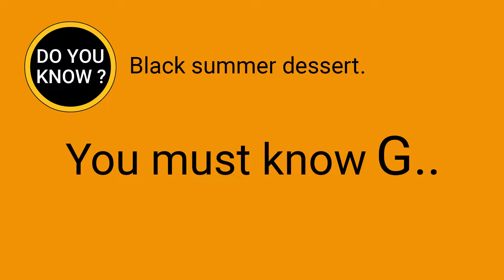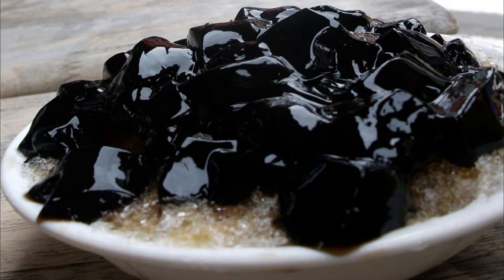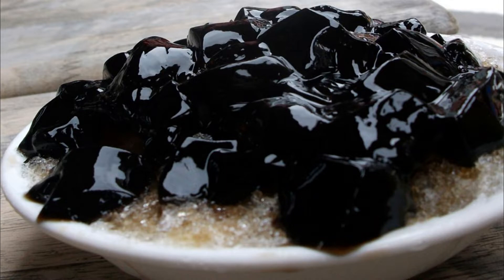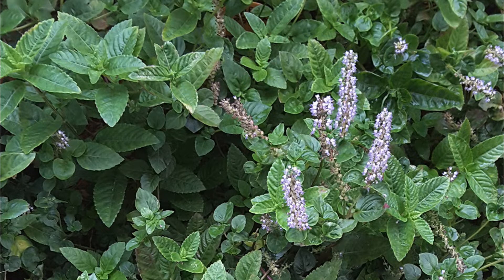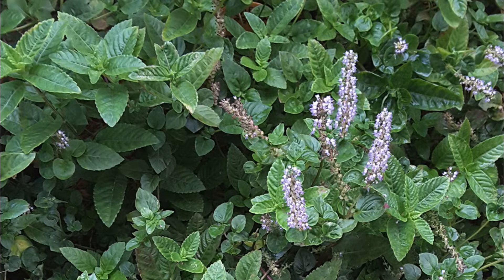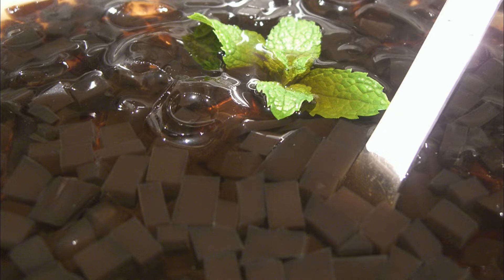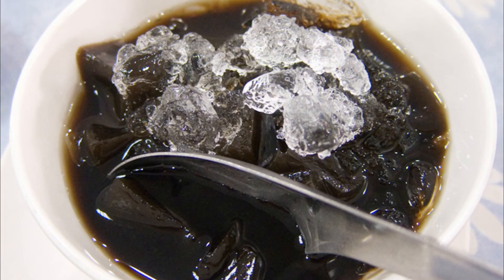DO YOU KNOW ? Black summer dessert. You must know grass jelly ( mesona ; Xiancao ).